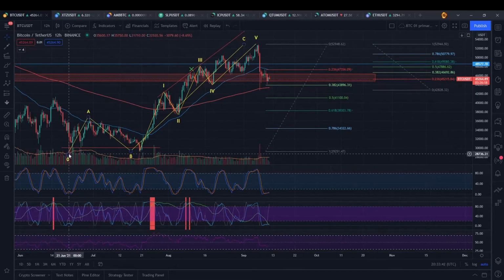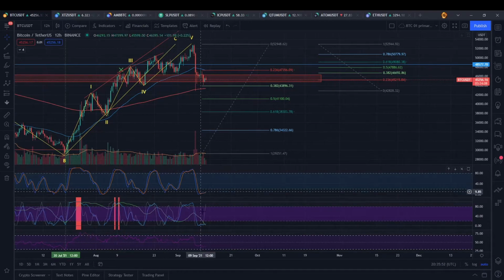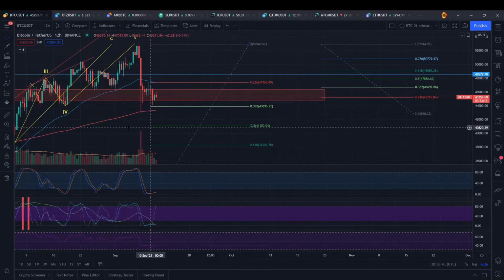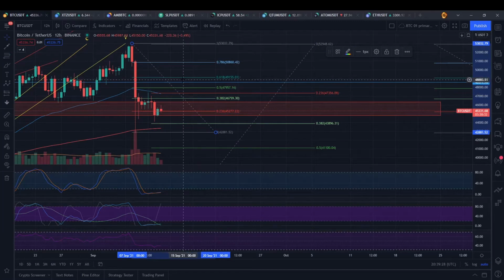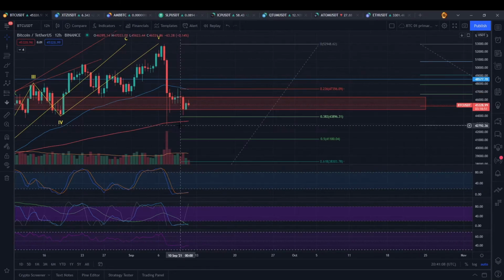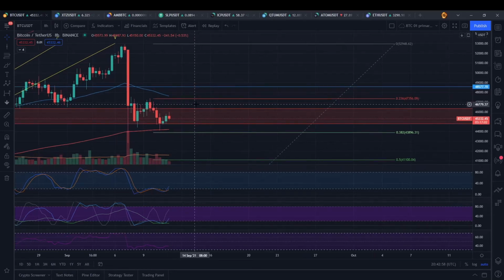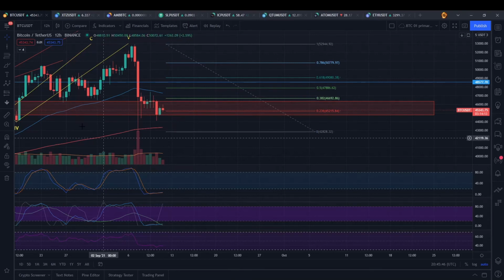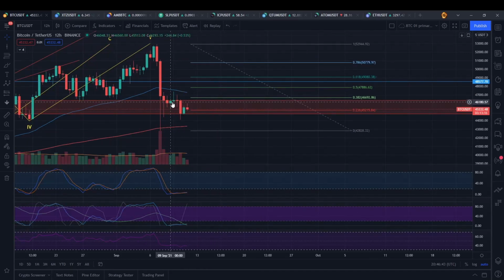BTC warning sign 12 hr 11 9 2021